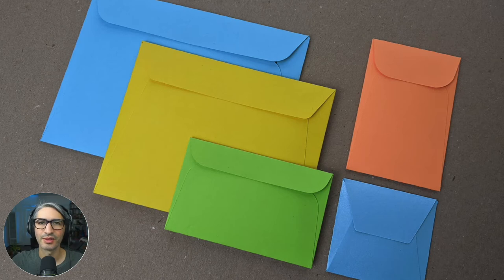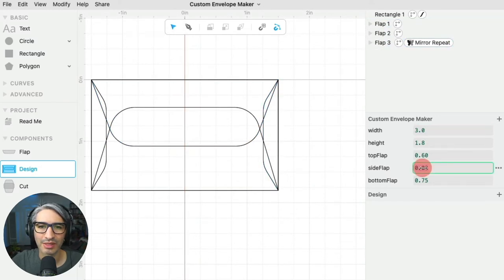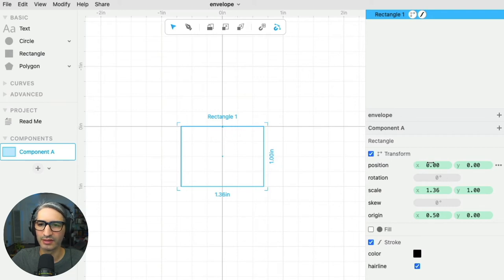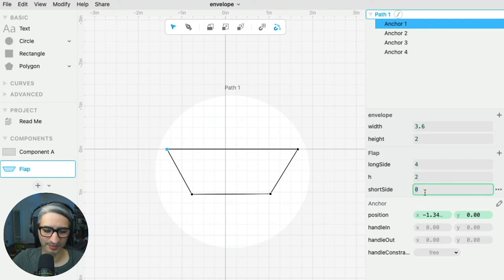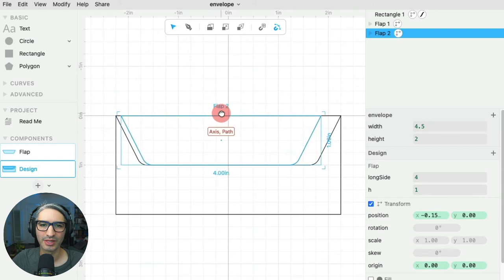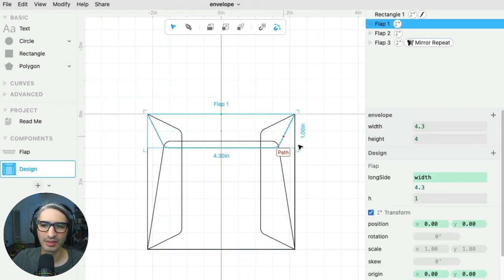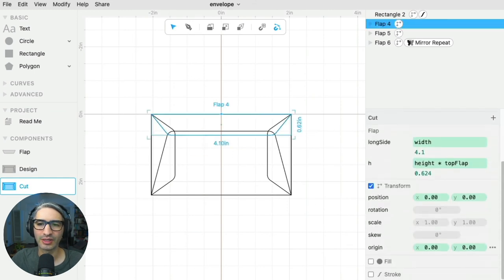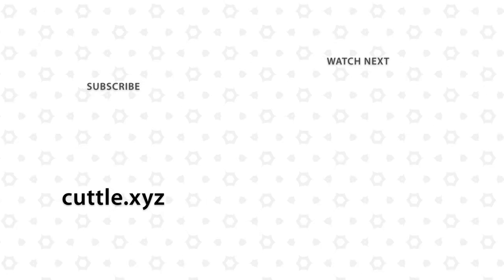Make Custom Paper Envelopes in Cuttle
Make a parametric paper envelope cut pattern. Customize the width, height, and flaps of the envelope.

Techniques covered:
- How to customize and download cutting files
- Defining Parameters
- Designing custom parametric shapes
- Using Boolean Union
- Using Mirror Repeat
- Using Rounded Corners
- Using shapes as guides

---Contents---
[00:00] - Intro
[00:28] - About the Readme
[00:46] - Make custom sizes
[02:01] - Saving a file
[02:26] - Changing other elements
[04:53] - Cutting an envelope
[05:40] - How to make your own (basic shape)
[05:52] - Transform center explanation
[08:15] - Making the Flap component
[11:39] - Rounding the corners
[16:00] - Flap ratios
[20:07] - Creating unfolded view
[22:14] - Paper size guide

---Supplies used---
Kuretake ZIG 2 way glue pen fine point